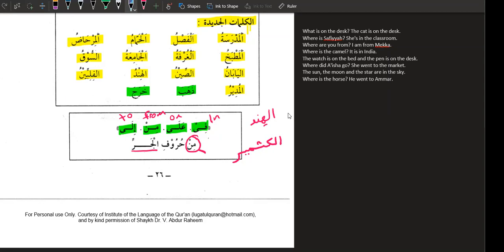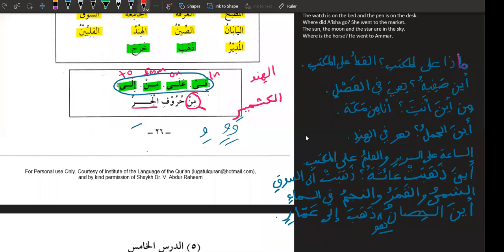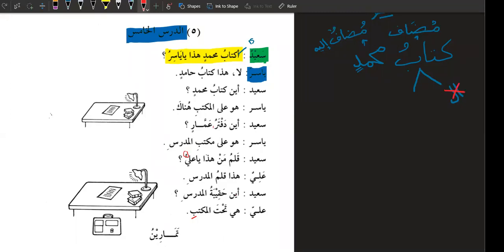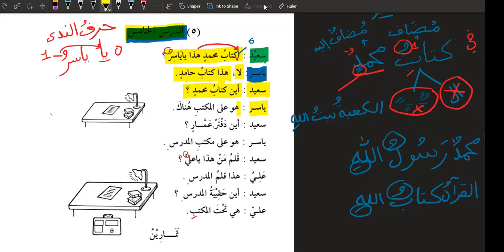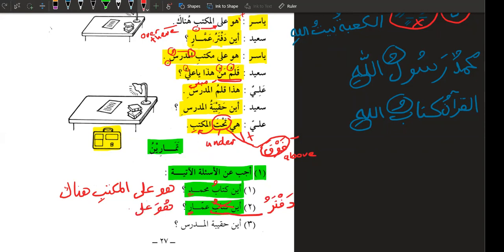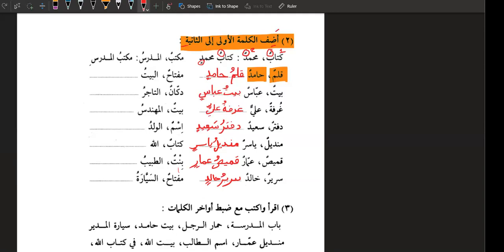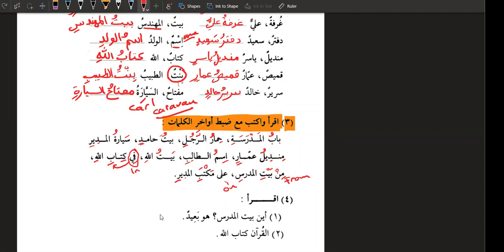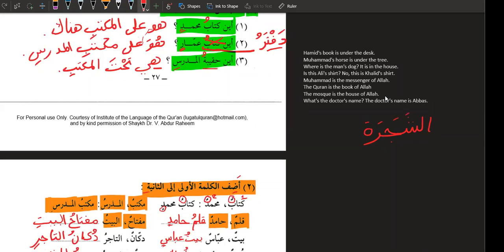Madina Book One, Lesson Five Part One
In this lesson we study lesson five up to exercise up to exercise 3.

Homework:
Translate the following sentences into Arabic in your notebook:

Where is the Imam of the mosque? He's in the market.
The student's bag is under the desk.
Muhammad ﷺ is the Messenger of Allah.
The Qur'an is the book of Allah.
The Kabah is the house of Allah.
The capital of Egypt is Cairo.
Where are you from O Khalid? I'm from Turkey.
Where are you from O Maryam? I'm from America.
Where is the doctor? He's in Ali's house.
The prophet's mosque is in Madina.

Answers:
أين إمام المسجدِ؟ هو في السوق
حقيبةُ الطالبِ تحتَ المكتبِ
محمدٌ ﷺ رسولُ اللهِ
القرآنُ كتابُ اللهِ
الكعبةُ بيتُ اللهِ
عاصِمةُ مِصر هي القاهِرَةُ
من أين انتَ يا خالدُ؟ أنا من تركيا
من أين انتْ يا مريمُ أنا من أمريكا
أين الطبيب؟ هو في بيتِ عليٍّ
مسجدُ النبيِّ ﷺ في المدينةِ